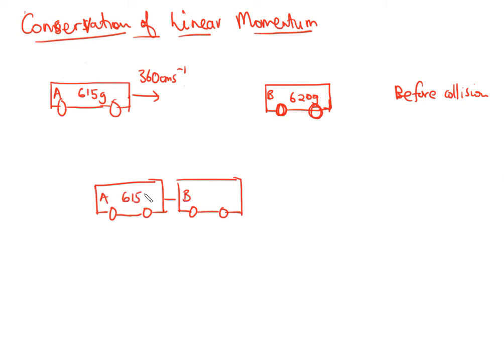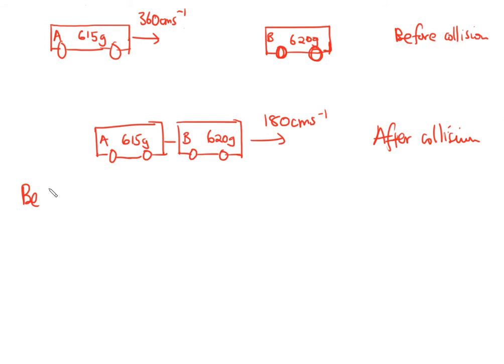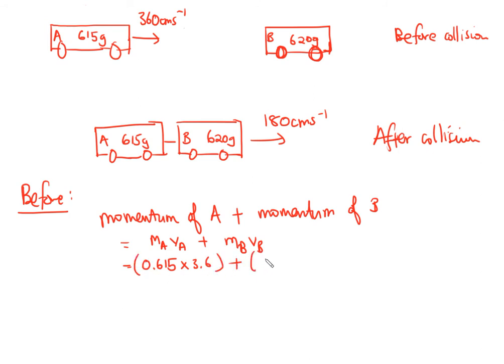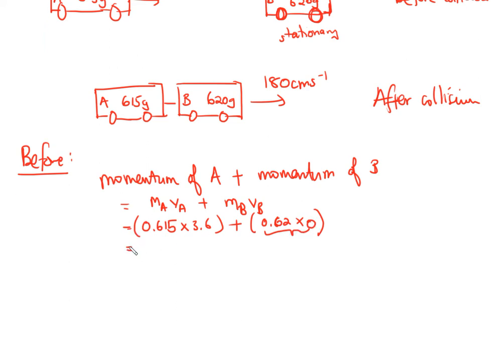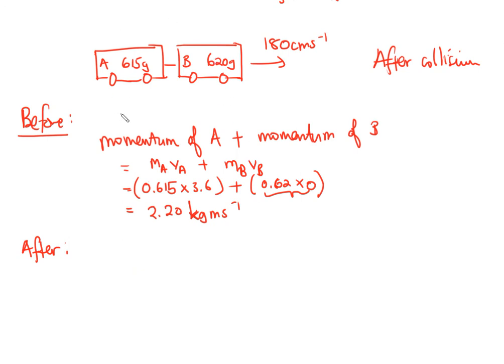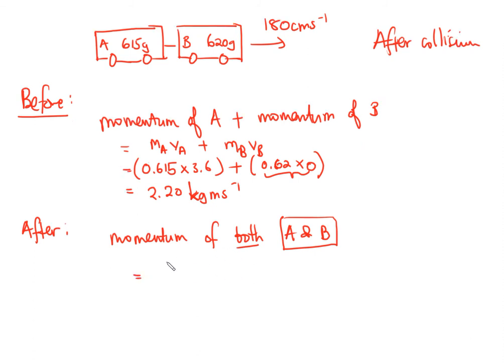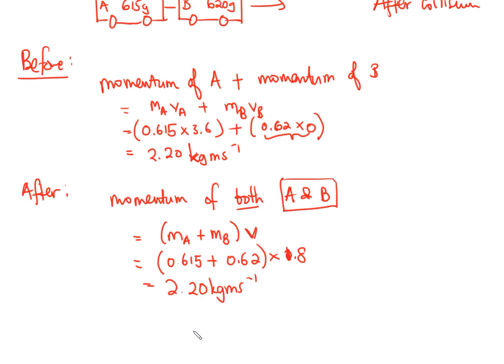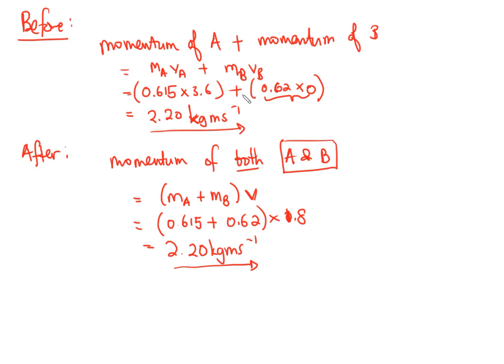Conservation of Linear Momentum